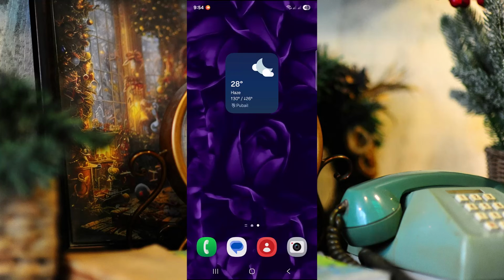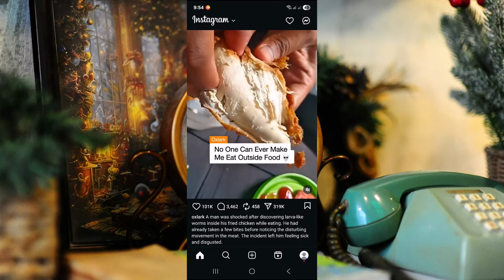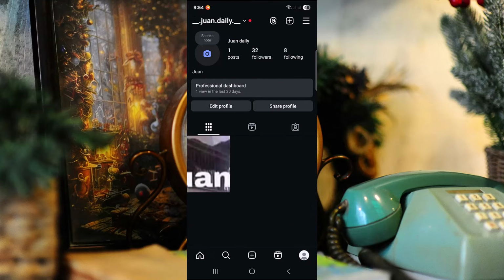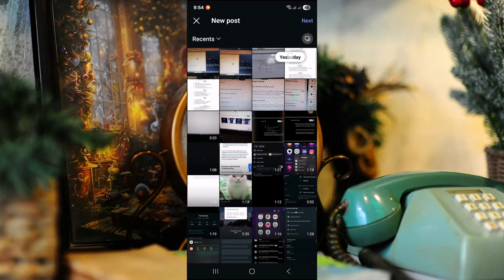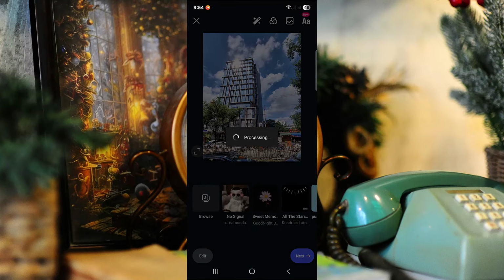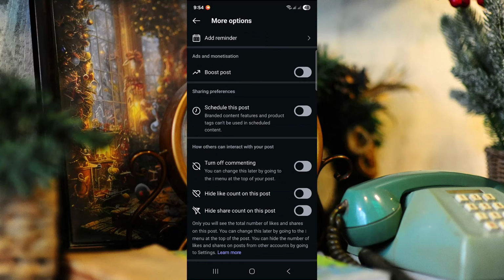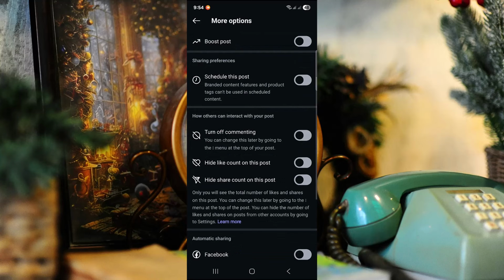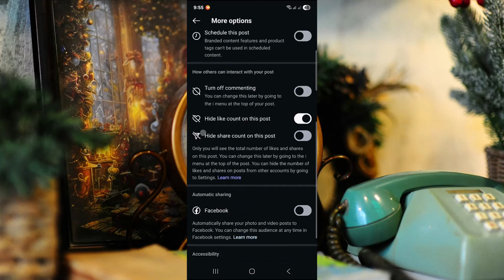How To Hide Like Count On Instagram Posts - Full Guide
Learn How to Hide Like Count on Instagram Posts with this full step-by-step guide!
This is a step-by-step tutorial on how to hide like count on instagram posts  full guide on this.
Watch the video until the end to find out how to hide like count on all instagram posts